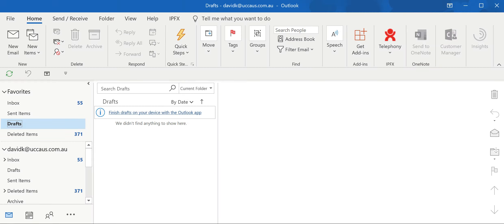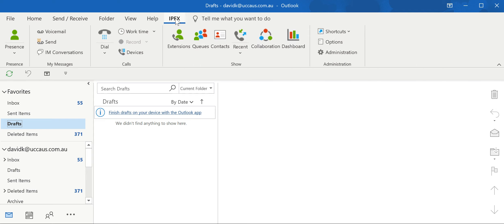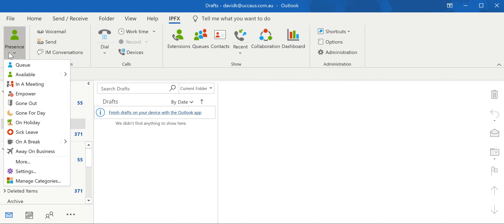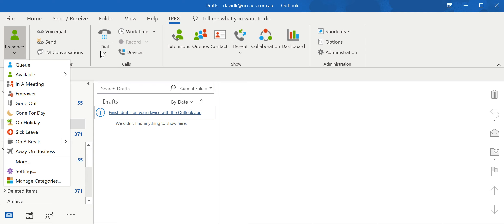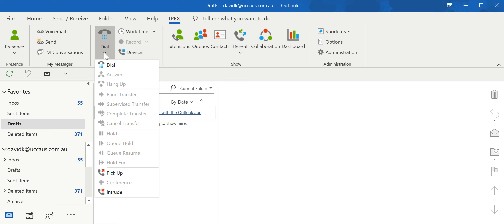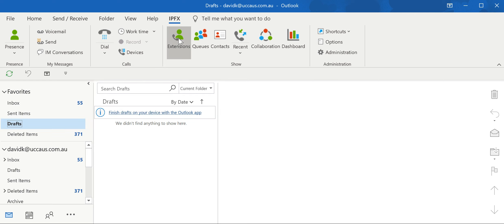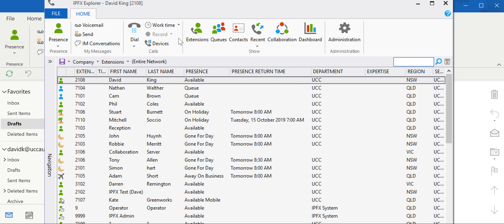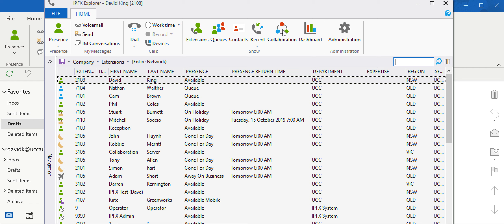IPFX overview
this is an quick overview on what IPFX can do when it in connected into outlook